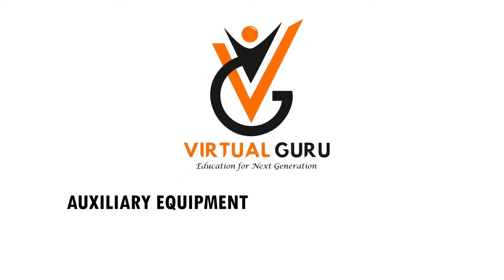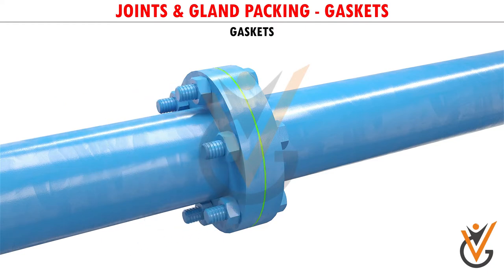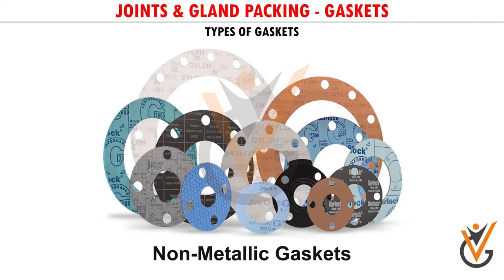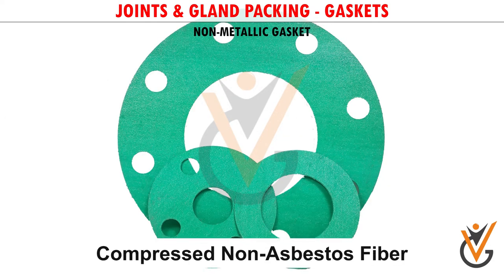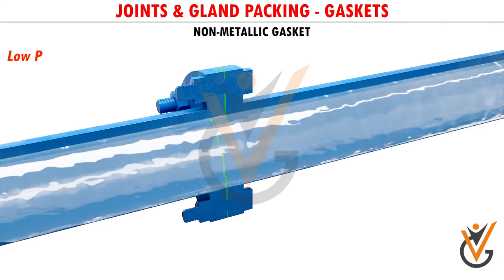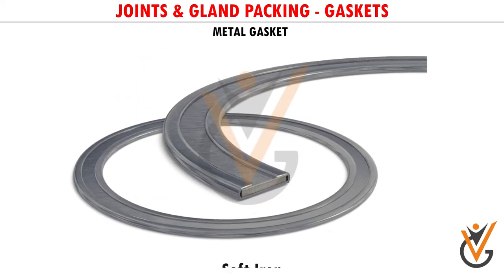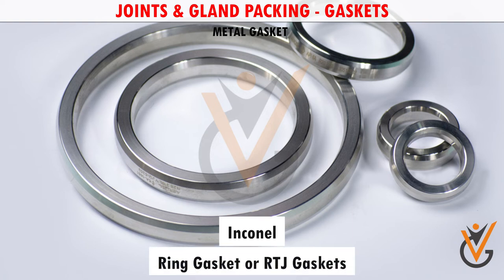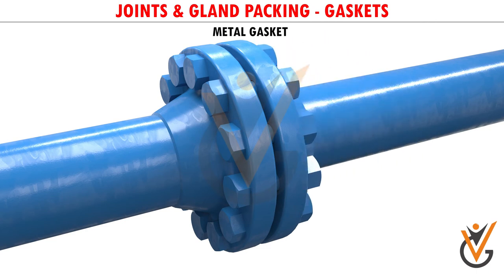Auxiliary Equipment & Maintenance Work | Joints and Gland Packing - Gaskets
Topic Name:  Auxiliary Equipment & Maintenance Work |  Joints and Gland Packing